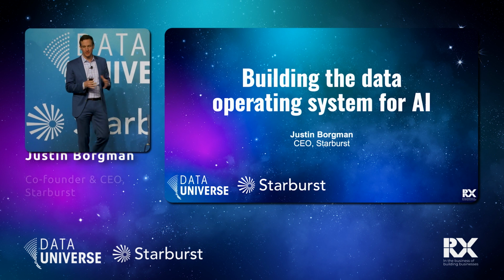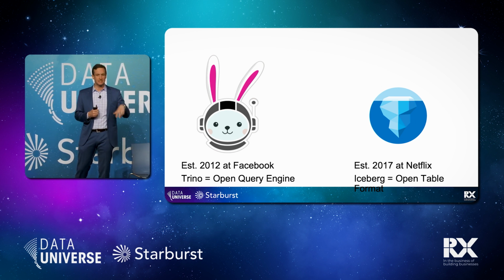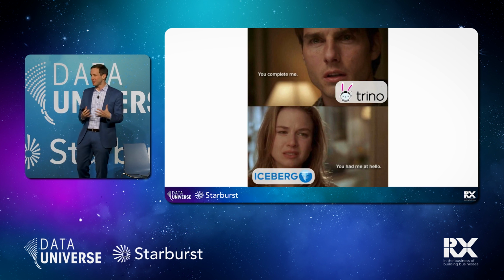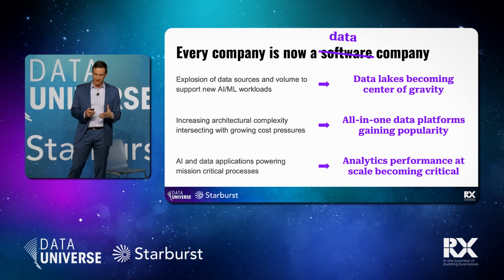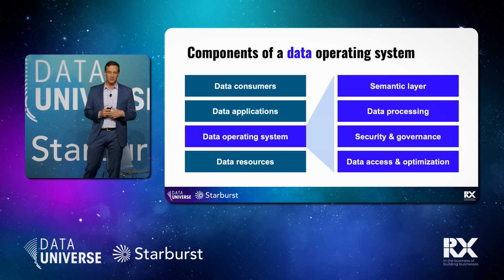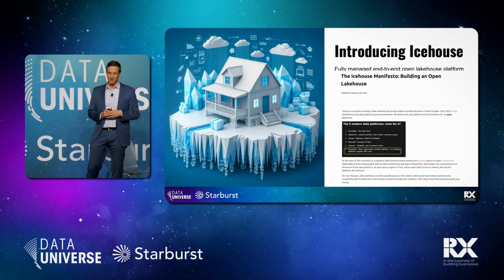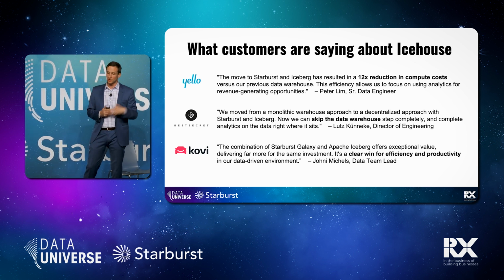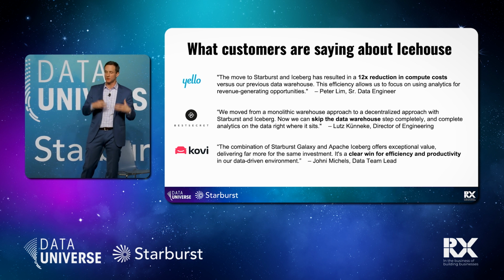Data and AI Innovation with Justin Borgman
In a classic cart before the horse scenario, many companies have jumped at leveraging Generative AI and other AI technologies. However, most of those same companies haven't completed the core work of building a reliable & secure foundation that provides data accessibility, analytics speed, and ensures data quality. The resulting risk for leaders is overinvestment in AI programs that may not have accurate & secure data access, further exposing the business to harm. It is a case of slowing down to speed up - ensure the foundation is solid before you build the house. In this talk by Starburst CEO Justin Borgman, and Head of Partner Solutions Architecture, Data & Analytics - AI/ML, Subodh Kumar from AWS, you'll learn about the essential data foundations for AI success. The foundation, the plumbing, and the framing that will set businesses up for AI success.